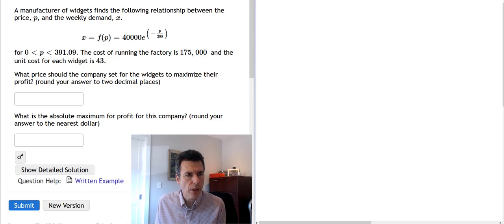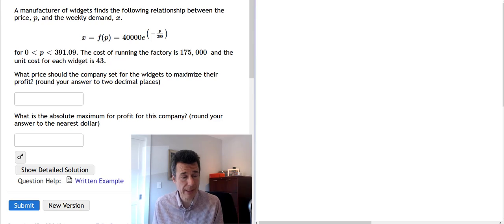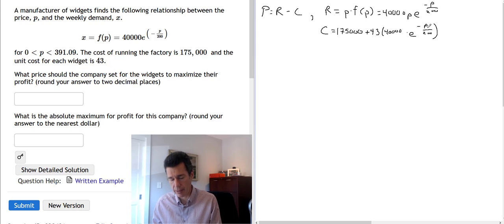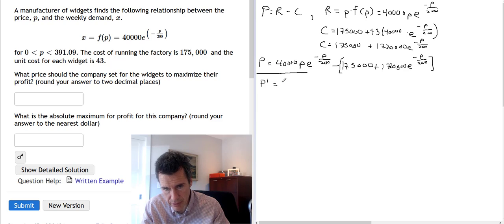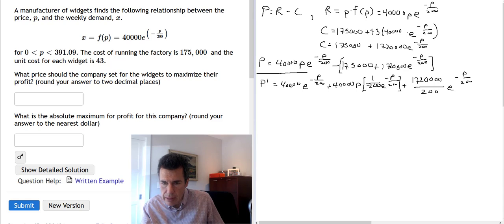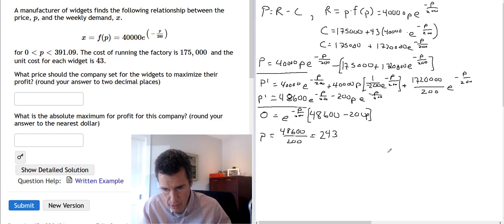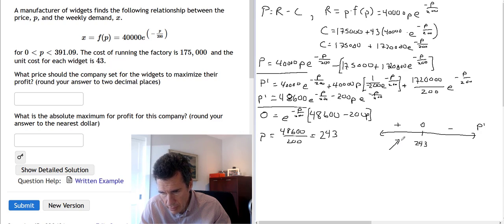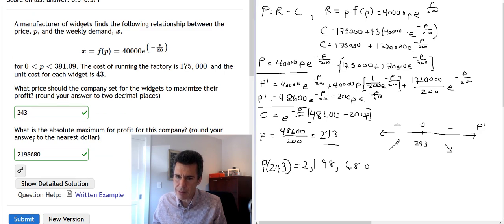Profit Optimization from Demand Equation and Costs